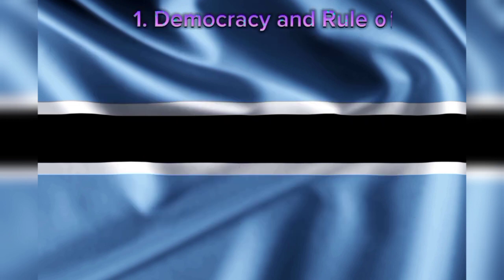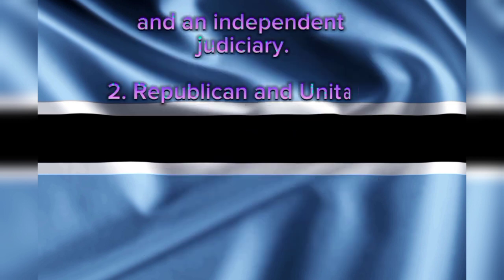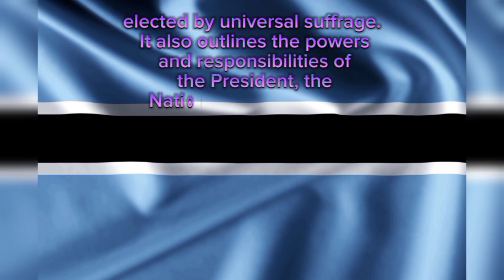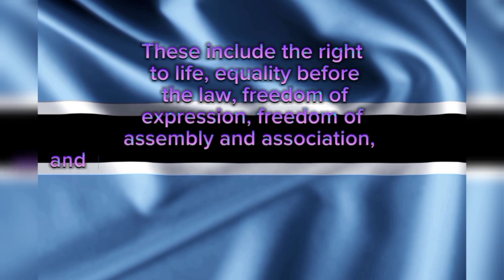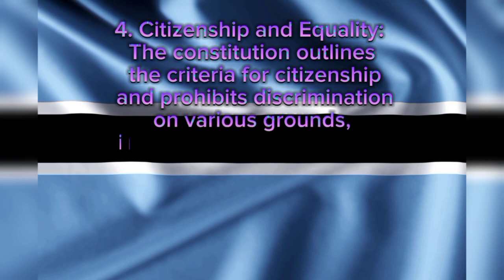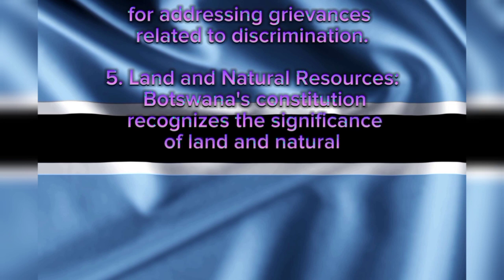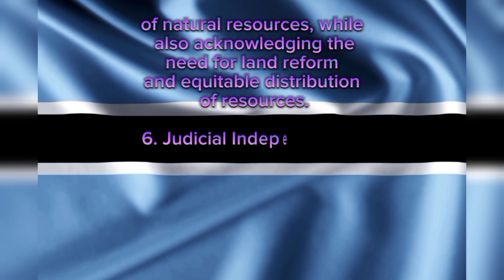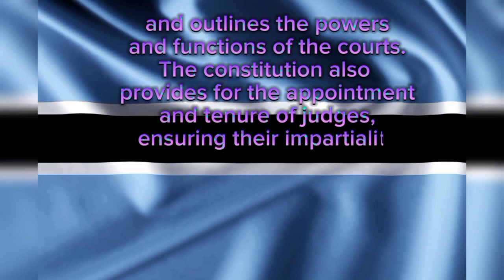The Constitution Of Botswana Salient Features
1. What is the Constitution of Botswana?
2. When was the Constitution of Botswana adopted?
3. What are the salient features of the Constitution of Botswana?
4. How does the Constitution of Botswana define the structure of government?
5. What is the role of the President according to the Constitution of Botswana?
6. How are members of the National Assembly selected under the Constitution of Botswana?
7. What rights and freedoms are protected by the Constitution of Botswana?
8. How does the Constitution of Botswana ensure the separation of powers?
9. Does the Constitution of Botswana provide for an independent judiciary?
10. How are amendments to the Constitution of Botswana made?
11. Does the Constitution of Botswana recognize and protect cultural and linguistic diversity?
12. What is the constitutional status of indigenous communities in Botswana?
13. How does the Constitution of Botswana promote gender equality?
14. Does the Constitution of Botswana provide for the protection of human rights?
15. What is the constitutional framework for the protection of minority rights in Botswana?
16. How does the Constitution of Botswana address issues of land ownership and distribution?
17. What are the constitutional provisions for the protection of the environment in Botswana?
18. Does the Constitution of Botswana guarantee the right to education?
19. How does the Constitution of Botswana ensure the accountability of public officials?
20. What mechanisms are in place to enforce the provisions of the Constitution of Botswana?